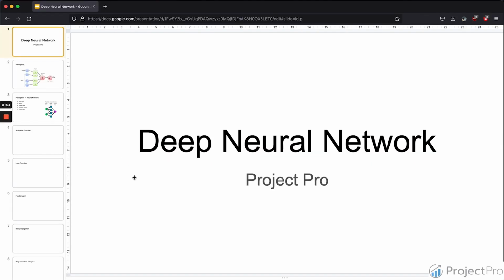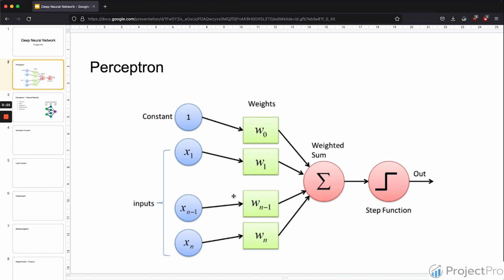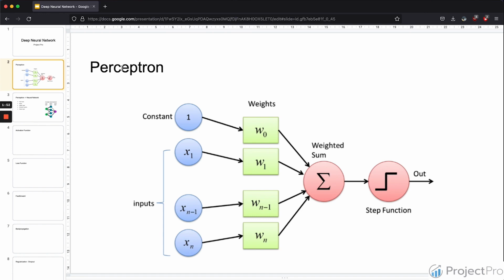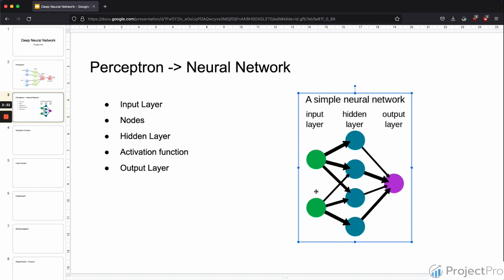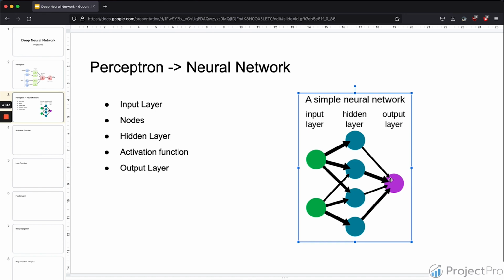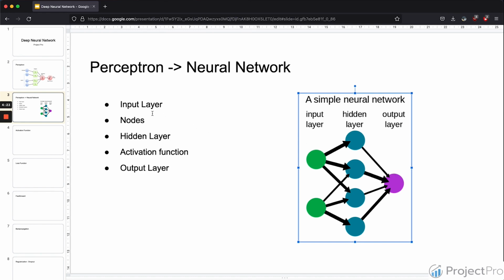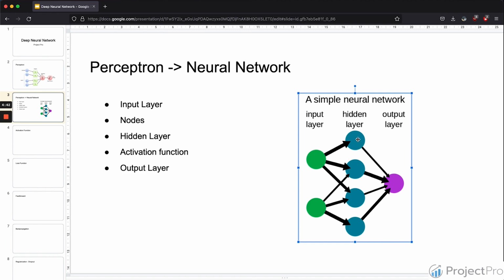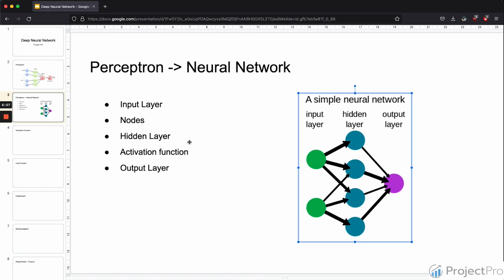Introduction to Neural Network - Deep Learning Project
Check out this end-to-end machine learning project solution with source code
To access more solved end-to-end projects with source code, visit us

This video introduces you to Neural Networks, the backbone of Deep Learning. Here, you will understand how does simple Neural Networks work.
With ProjectPro, you can access a curated library of verified, solved end-to-end project solutions in data science, machine learning, and big data. We also offer Tech support and 1-1 sessions.